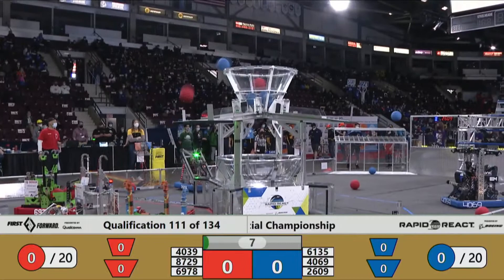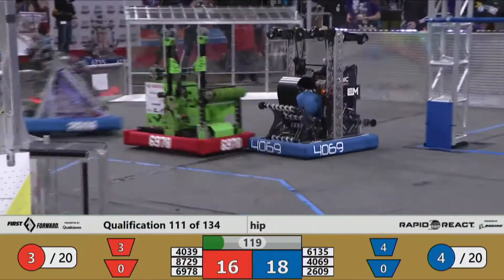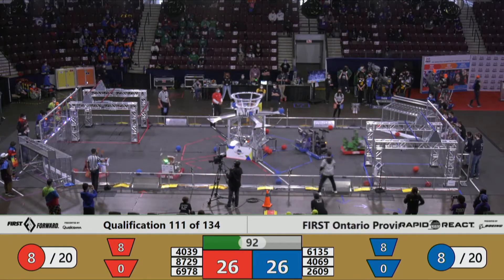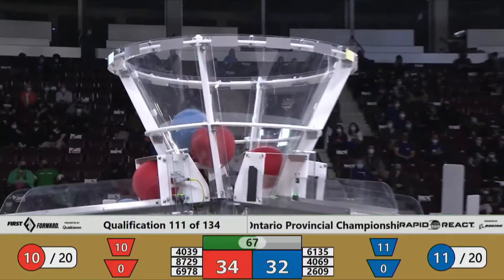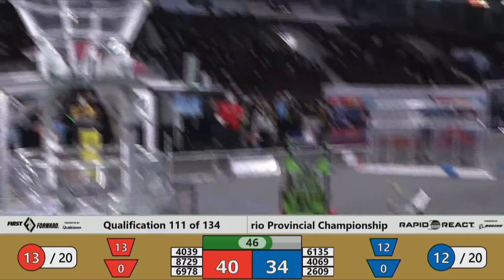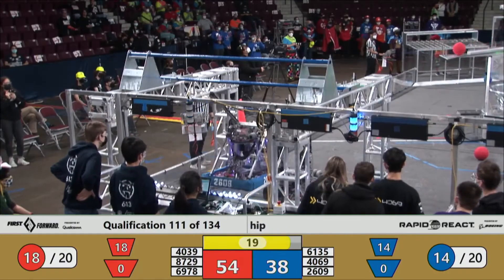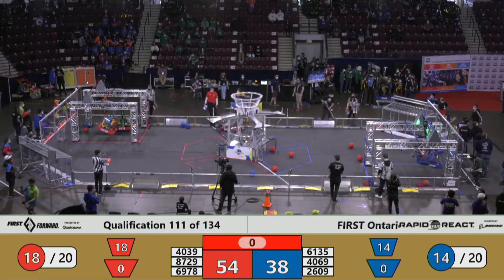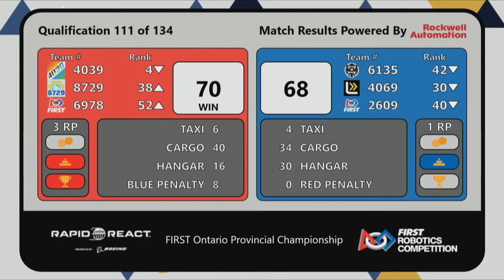2022 FIRST Ontario Provincial Championship - Qualification 111